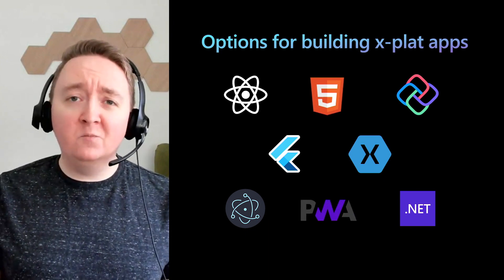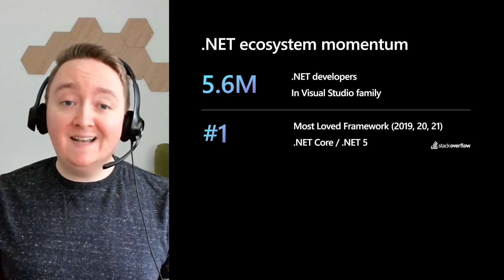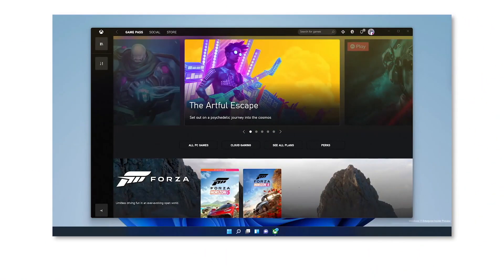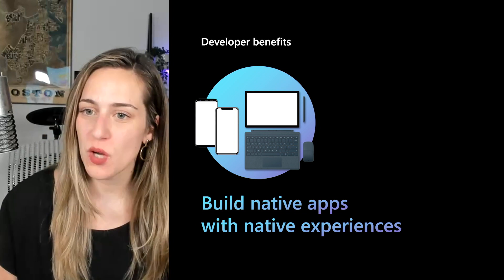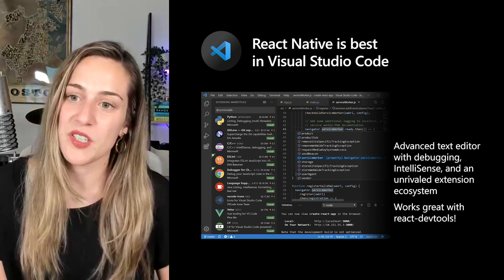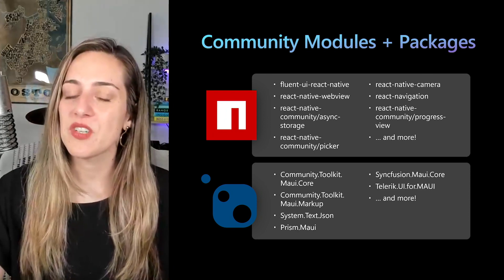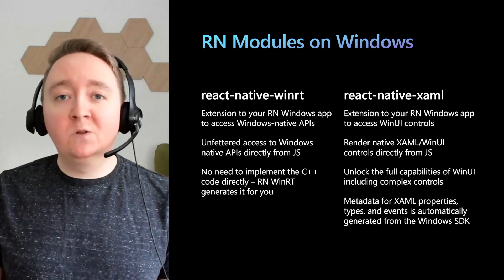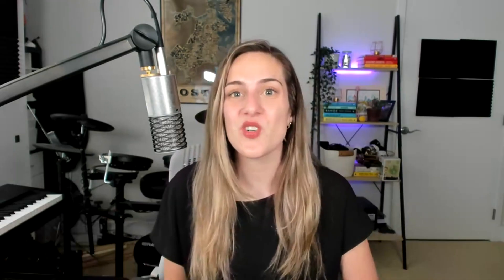Make your cross-platform apps best on Windows | ODBRK33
Extend your cross-platform apps including React Native and .NET MAUI with native capabilities to build more engaging experiences

Jump to:
00:00  Introduction
00:37  Options for building xplat apps
02:06  React Native ecosystem momentum
02:38  .NET ecosystem momentum
03:40  Showcase apps
06:06  Build native apps with native experiences
06:37  What does ""native"" mean?
07:37  Fast, familiar developer inner loop
07:52  React Native is best in Visual Studio Code
08:07  .NET MAUI is best in Visual Studio 2022
08:41  Expansive ecosystem of apps and components
09:01  Community Modules + Packages
10:06  Supercharge your Windows app
10:42  Windows Settings
11:22  RN Modules on Windows
11:49  Demonstration
12:40  2022 Upcoming Features
13:03  More resources / Closing notes